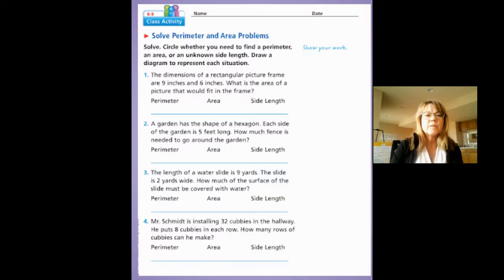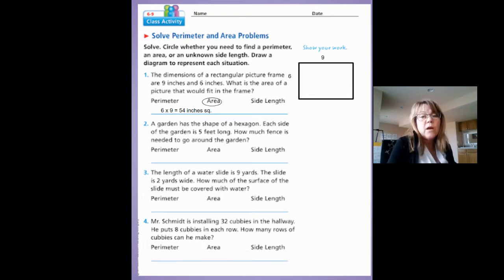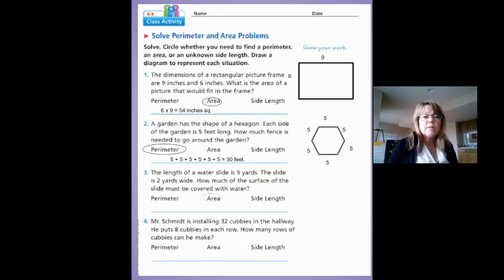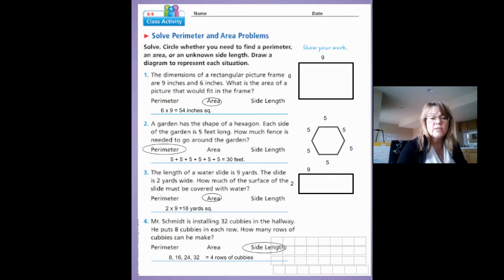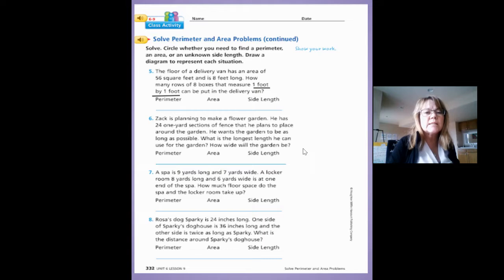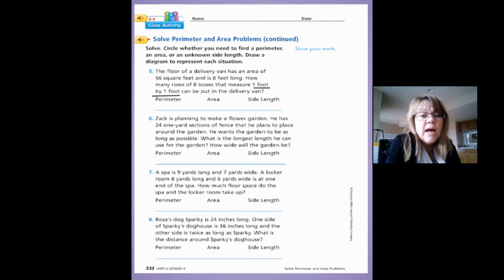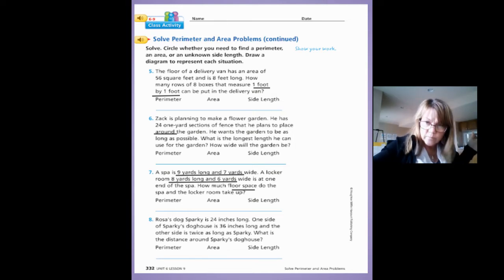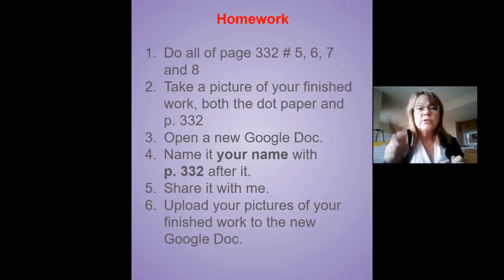4/21 Math p. 331-332 (6-9)